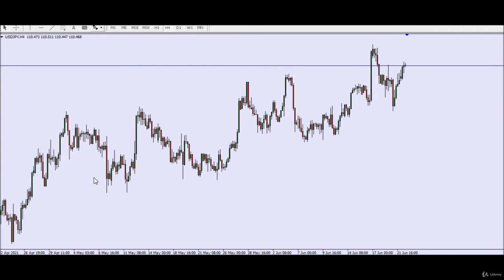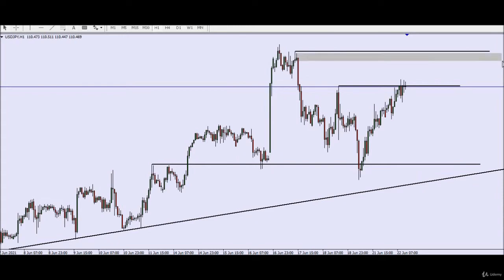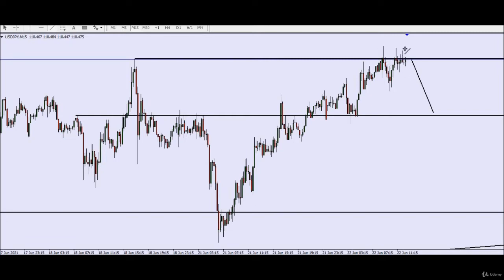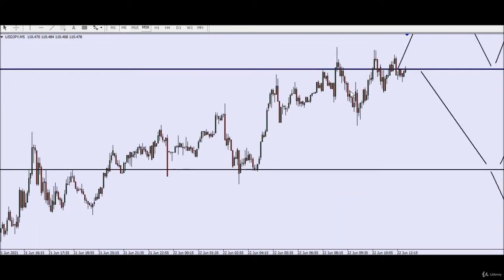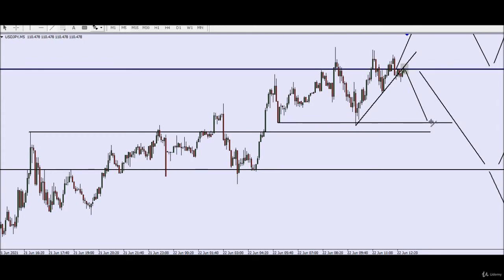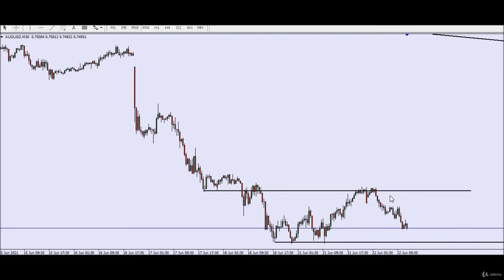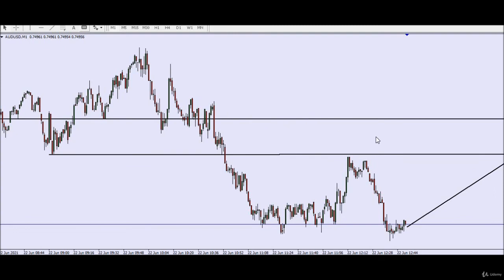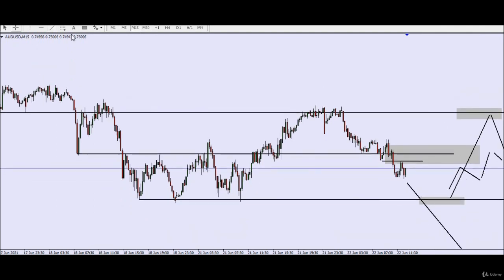7 - Market Analysis + Tips #2 | Forex Trading For Beginner